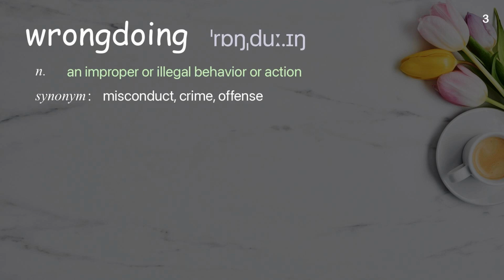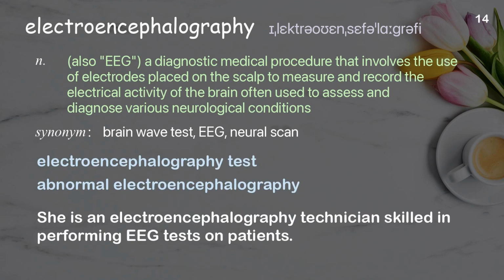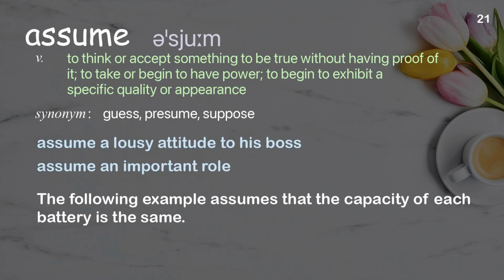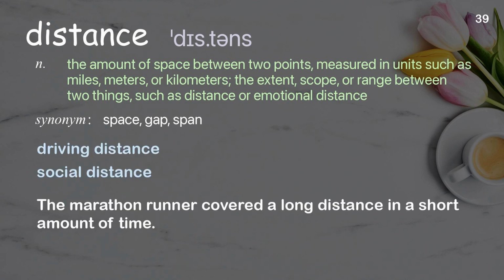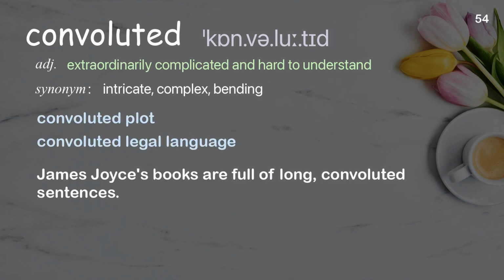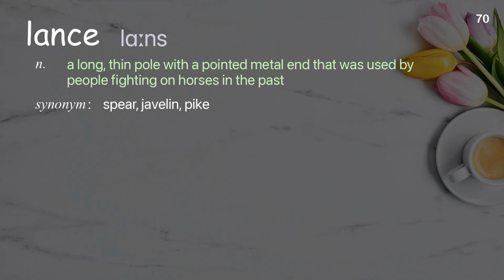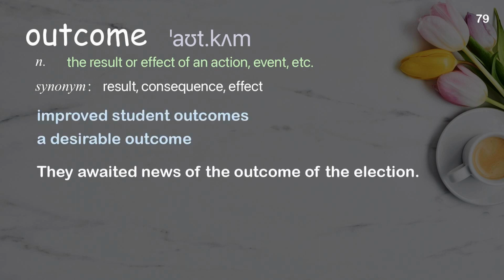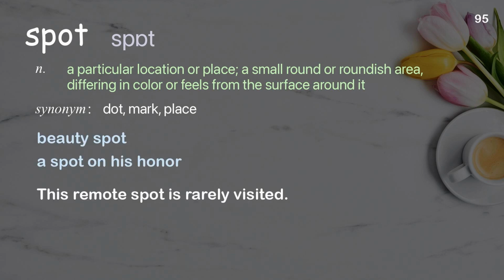105 Academic Words Ref from "Noah Zandan: The language of lying | TED Talk"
■PLEASE NOTE

■Reference Source
Noah Zandan: The language of lying | TED Talk